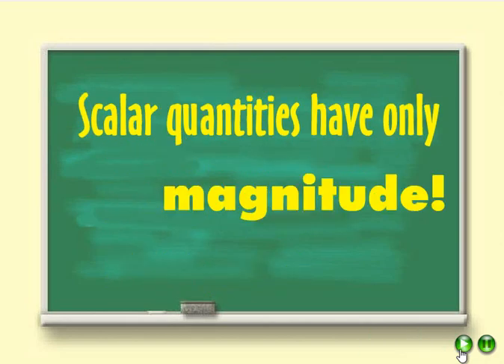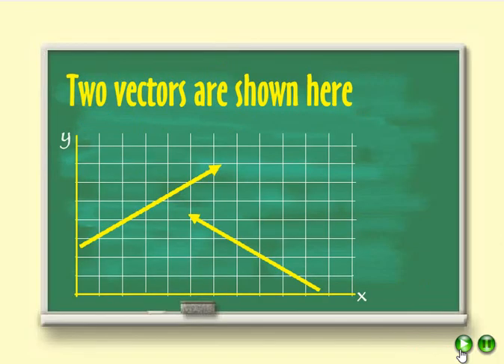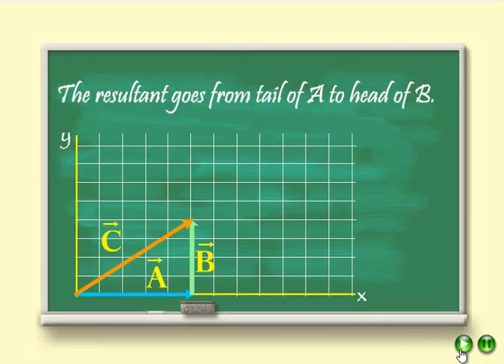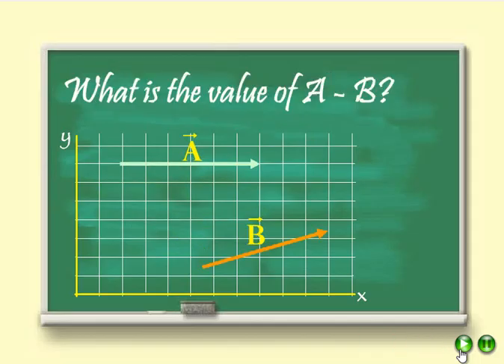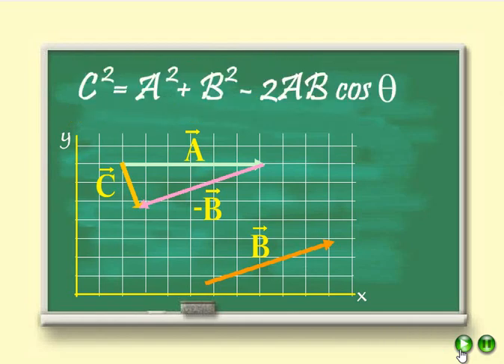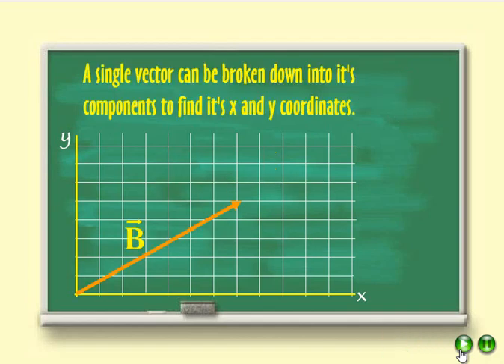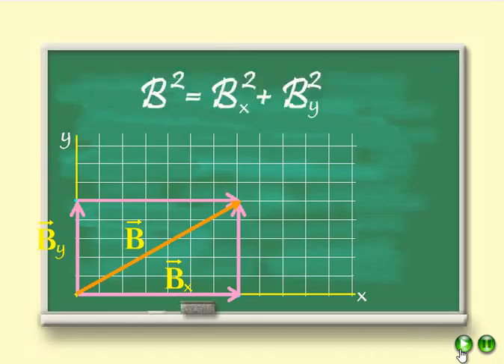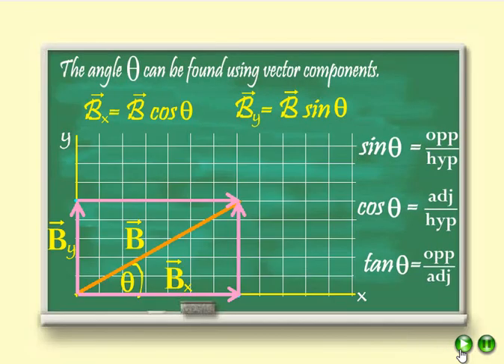Cartoon Physics: Vector Addition and Subtraction